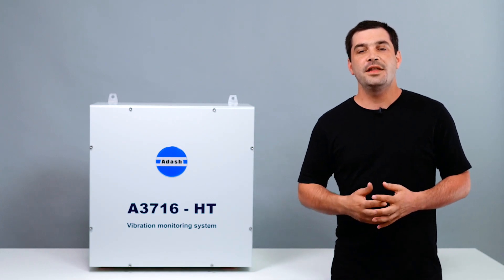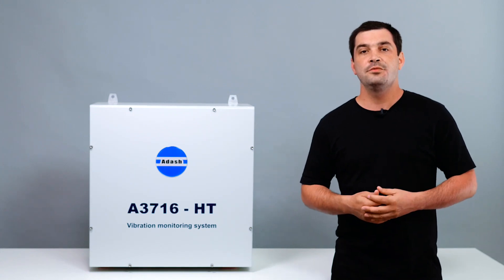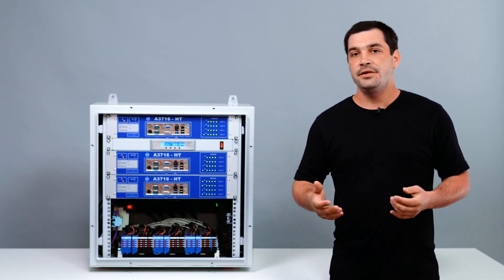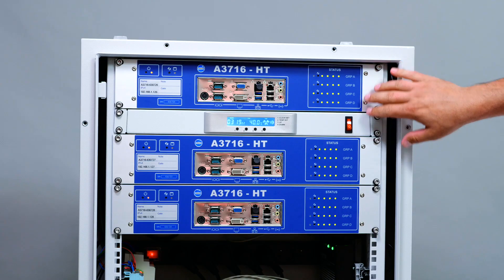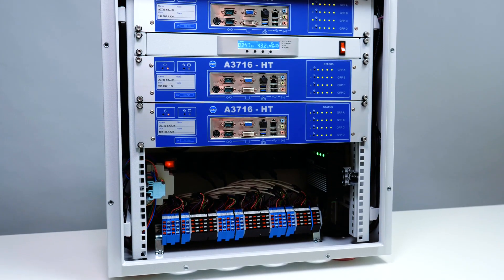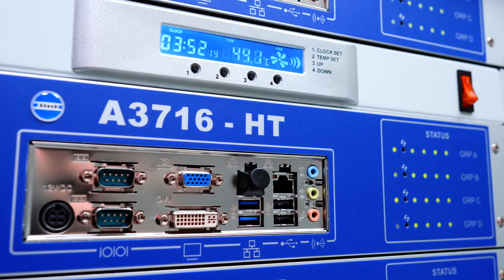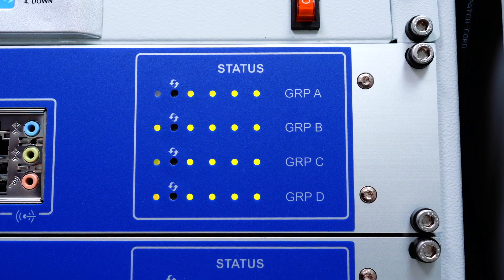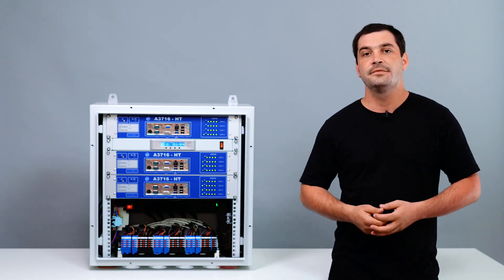Online Vibration Monitoring System for Nuclear Power Plant (High Operating Temperature)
We would like to share with you information about flexibility of Adash products. We’ve been approach by one Nuclear power station with a demand for vibration online monitoring system which can withstand high temperatures.

The system will be installed in primary block and will be monitoring main cooling pumps. Ambient temperature in this area is constantly over 40 degree Celsius.

We have chosen our 16 channels A3716 online monitoring system. You can see 3 of them therefore the system will be monitoring 48 channels + speeds and the data will be send to Adash DDS software to control room through Ethernet.

We needed to use fan less motherboards in A3716s because there is limited access to primary block during its operation. This assures higher temperature resistance and less possibility of failure. Additional cooling unit has been installed in order to ensure air circulation in the cabinet. All system components are able to withstand ambient temperature up to 70 degrees C.

A3716 HT is a replacement of older Adash online vibration monitoring system which has been running in this nuclear power plant for over 20 years.